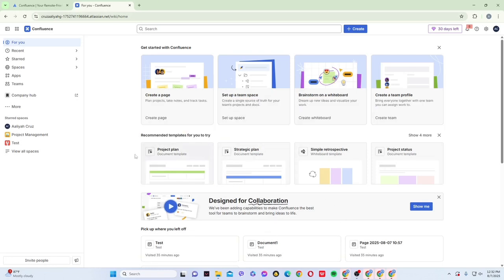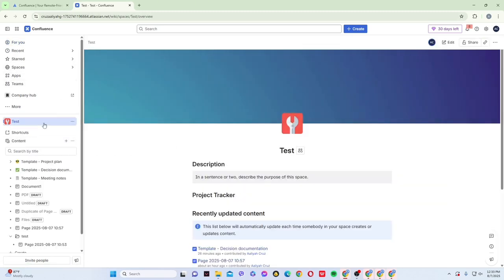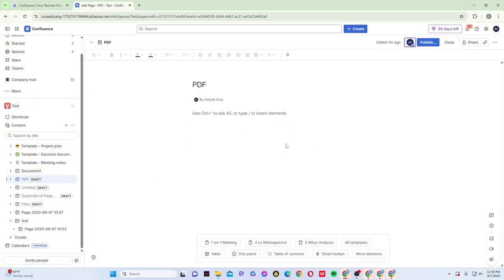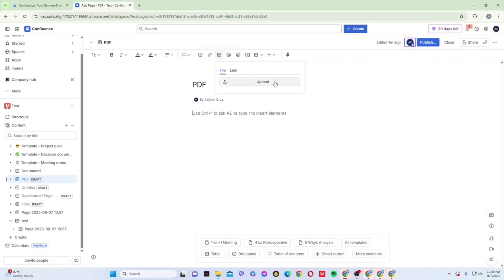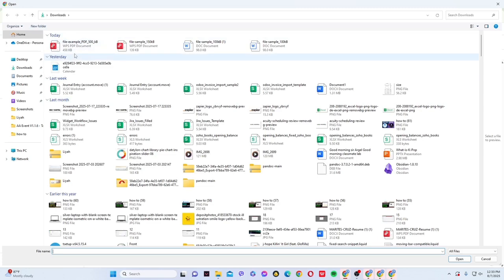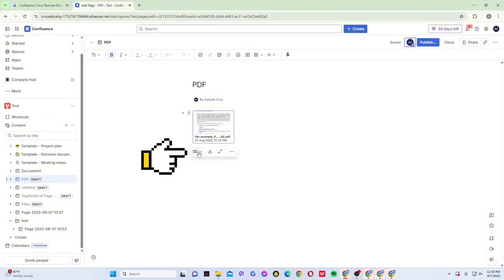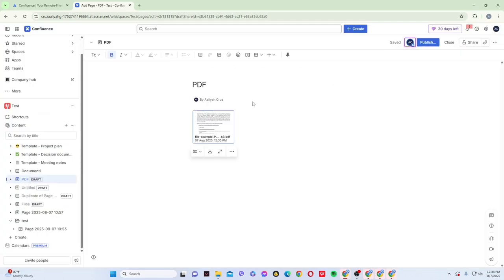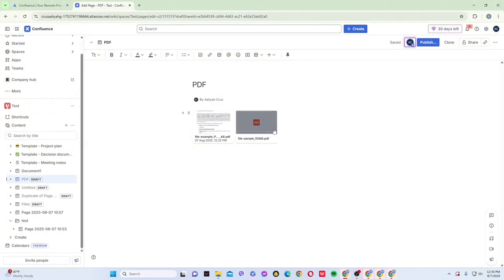How To Add PDF To Confluence Page 2025 (EASILY)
Want to upload and share documents in Confluence? In this step-by-step tutorial, I’ll show you how to add a PDF to a Confluence page.

You’ll learn how to upload a PDF file, embed it inside your Confluence page, and make it easy for your team to view or download. By the end of this video, you’ll know exactly how to add a PDF to Confluence and improve collaboration with your team.